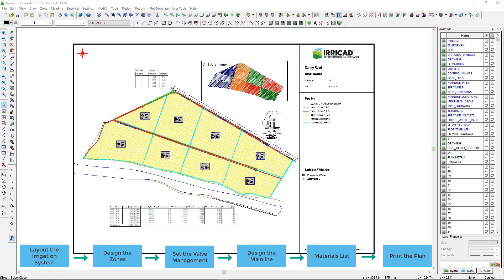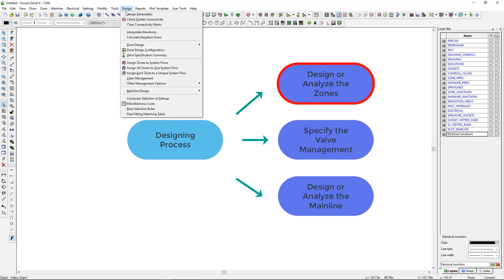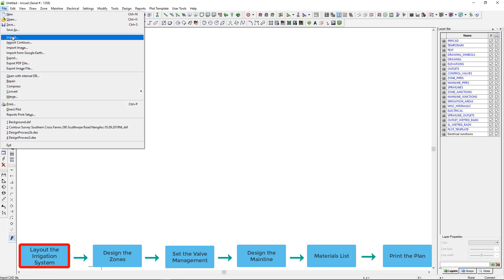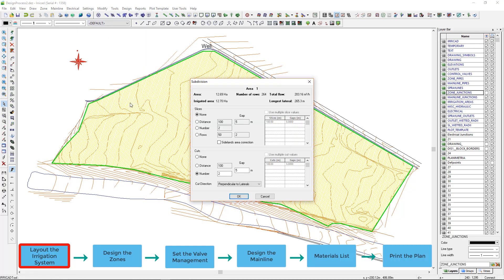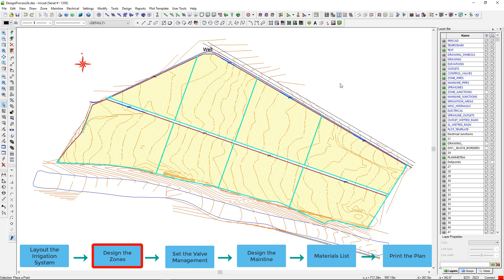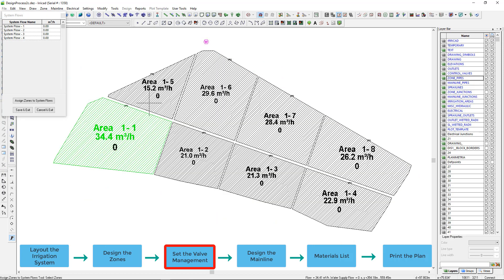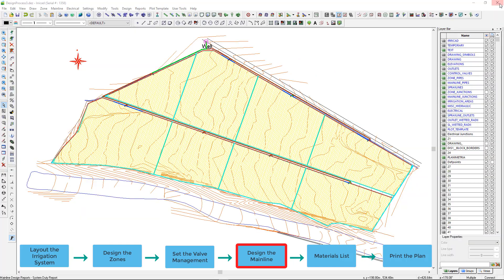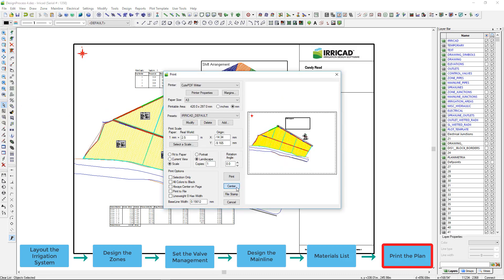IRRICAD™ - The design process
Irrigation design made easy! Watch this video to learn

This video demonstrates how to layout an irrigation system, automatically size pipes, design the zones, create the hydraulic reports and materials list and produce a printed plan.